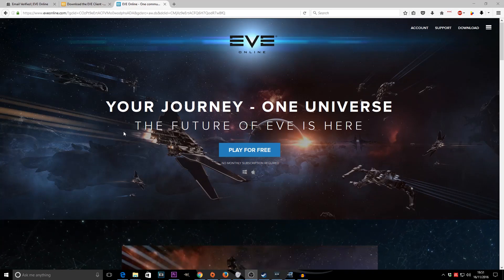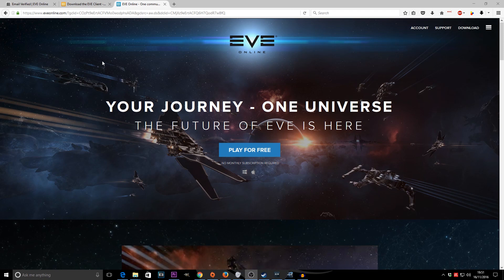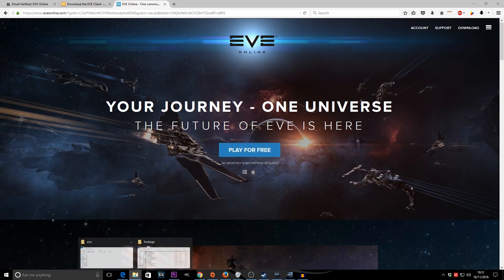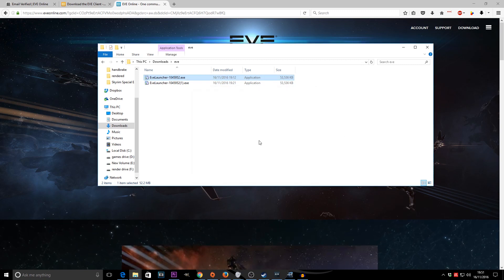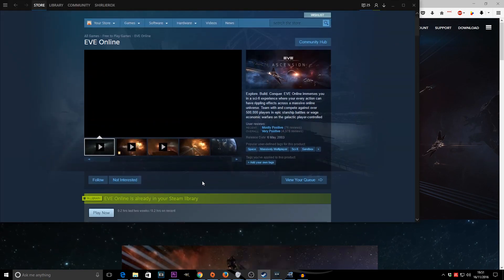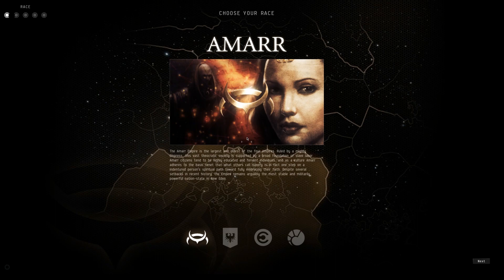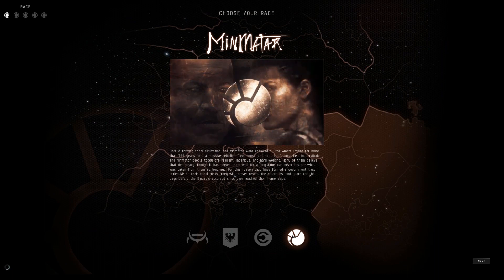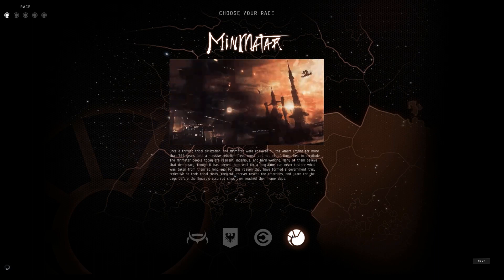Eve online launcher not working - Eve online wont install - Eve launcher wont start fix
I had a problem with my Eve online launcher not working.  This was a problem as Eve online wont install.

So I decided to download eve online to try out the eve online free mode.   And found out my eve online launcher not working.   I'm using windows 10 and the eve forums didn't help and this led to much swearing trying to find out why eve online wont install.

The solution is simple watch and see.

About Eve Online play for free
So eve online free has finally launched.  With this new mode you are able to play eve online free with no monthly subscription

Eve online free features
ALPHA CLONES - EVE and some of its most popular ships now available with no monthly subscription. Great for new and returning EVE players.

21 ships per character
Standard training speed
24 Hour skill queue

The Alpha Clone State is the new base state for all clones and it will be available to any character in New Eden at any time. Clones in the Alpha state will be able to train and use a specific set of skills including tech one Frigates, Destroyers and Cruisers for your faction along with essential weapons and modules. Alphas will also train skills at a reduced rate compared to Omegas.

Check these links for more Eve online free information